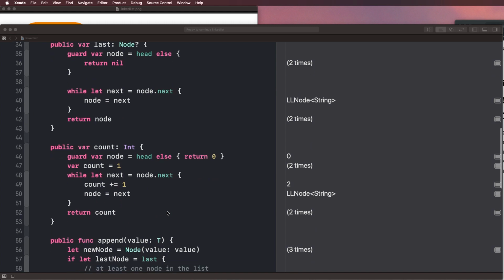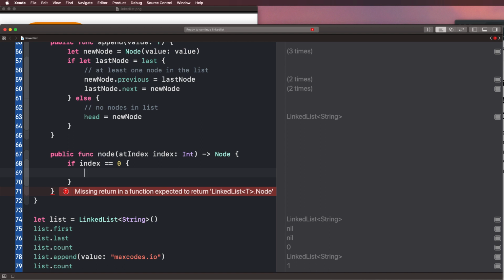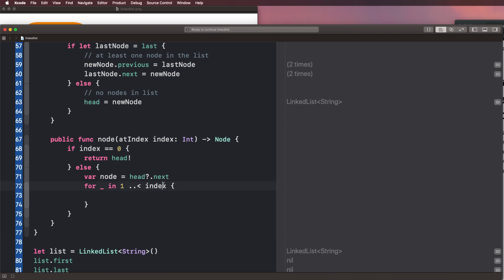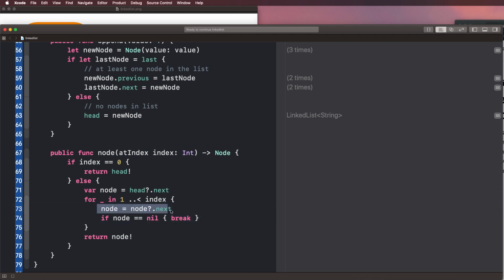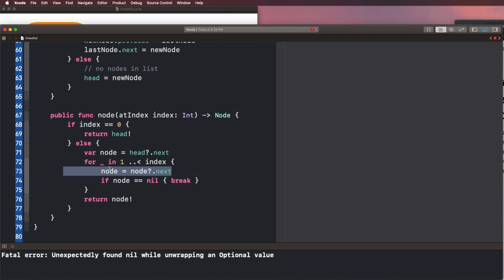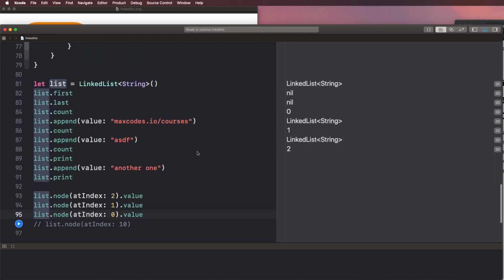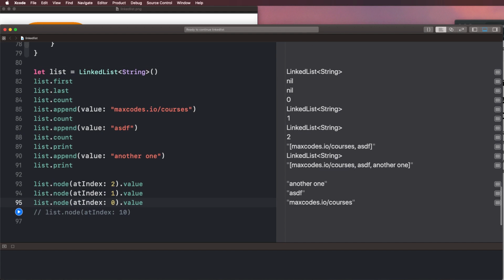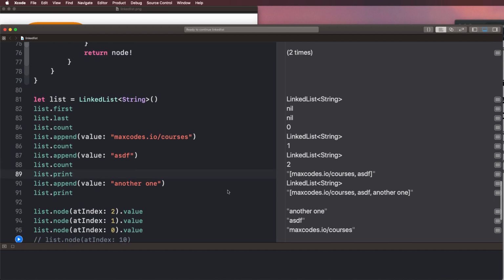LinkedList Swift Data Structure - Node at Index Algorithm in Swift - Find Node in LinkedList (Ep 6)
Code a Swift algorithm that traverses linked list nodes and concatenates the
values together to print the contents of a swift doubly Linked List.

Build a LinkedList in swift & Xcode Playgrounds in this series of video tutorials.

If you googled any of the following this tutorial is for you:
linked list in swift
how to code a linked list
linkedlist swift
linkedlist guide
swift linkedlist tutorial
linkedlist tutorials
swift algorithim club
algorithms and data structures
data structure tutorial
swift data structure
swift list
swift array
pointers in swift
swift generics
generic code swift